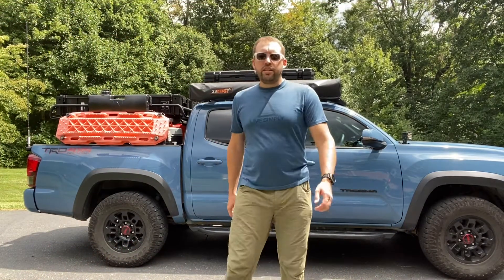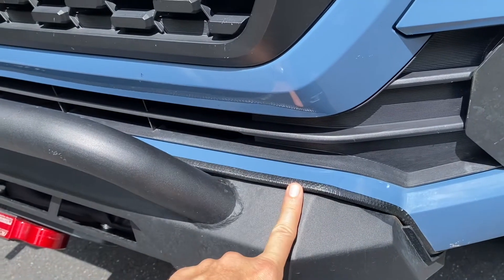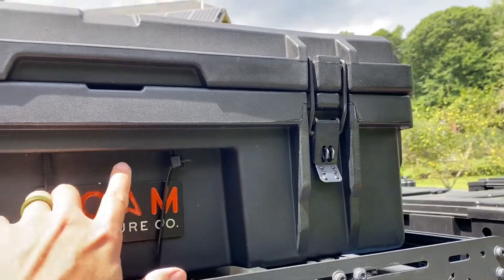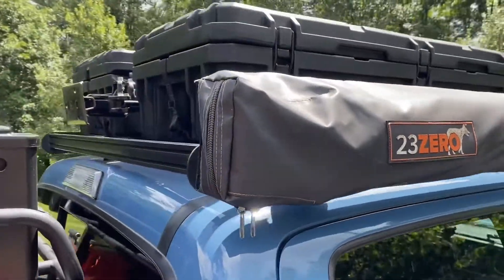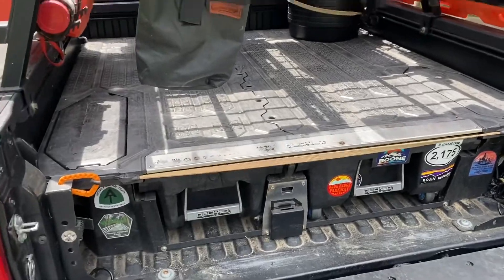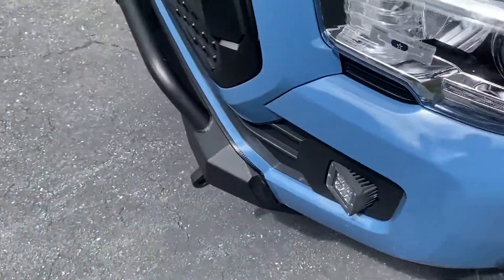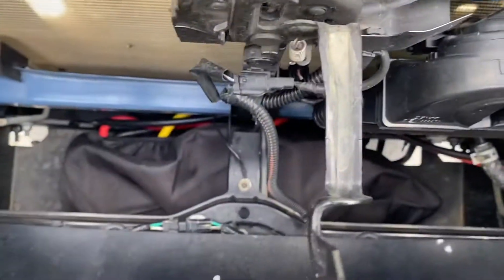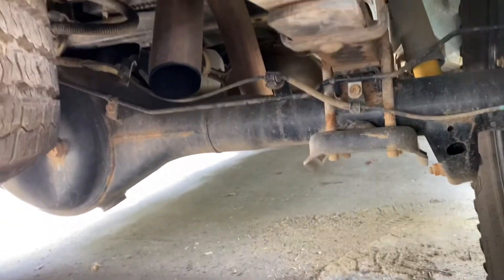Tacoma Overlanding Rig Exterior Walkthrough - 2020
This is the walkthrough of 99% of my exterior mods. I’m sure I forgot something.

Body Armor HiLine Bumper
RCI Bedrack and skid
Prinsu Cabrack
Decked Drawers
Slee Off-road Compressor mount
Arb Compressor
Anytime Camera
Cali-Raised ditch and fog lights and bed stiffener
RotoPax
Yakima Load Warrior
FrontRunner and RLD Designs Wolf Packs
Roam Cases
HiLift Jack
X-Bull Winch
Factor 55
Mountain Hatch
Victory Off-road
Spiker Engineering

Cool track provided by Greg McCandless Industries. Check out his channel: Descent at Best.